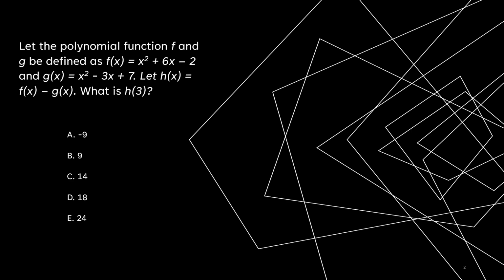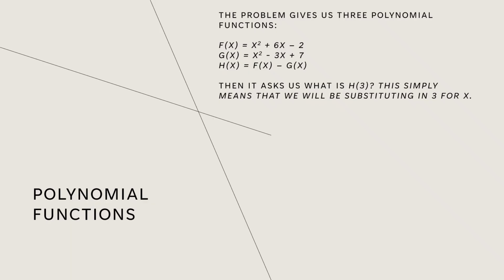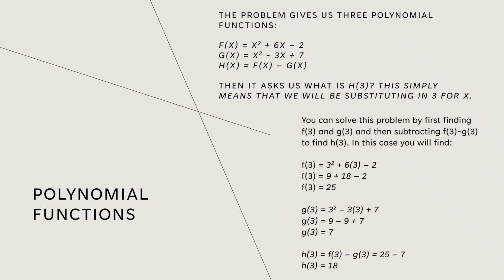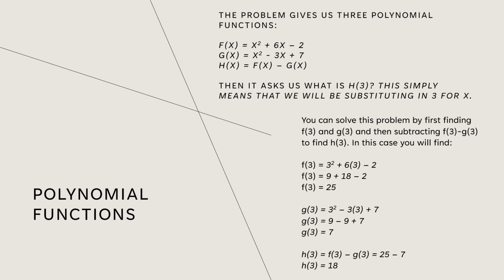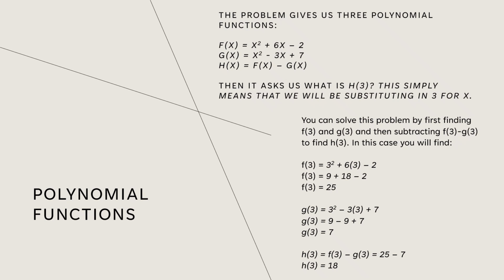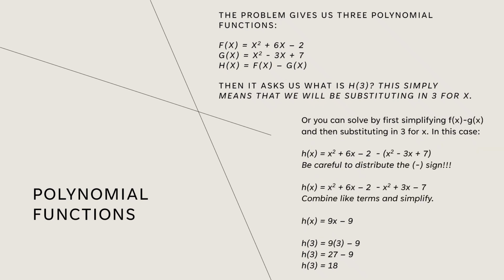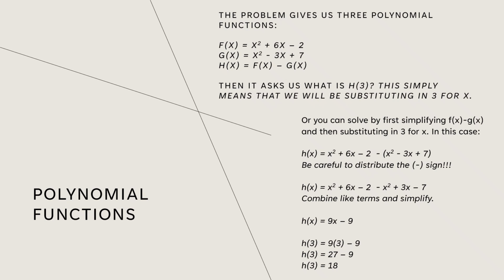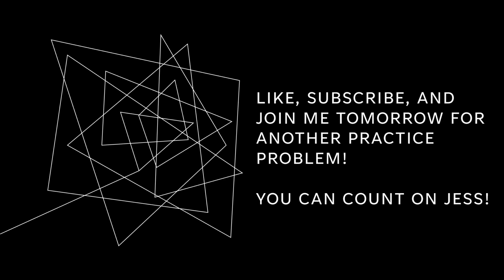ACT Math Prep Question of the Day 6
ACT Prep Question of the Day! Practice may not make perfect, but it sure makes progress.